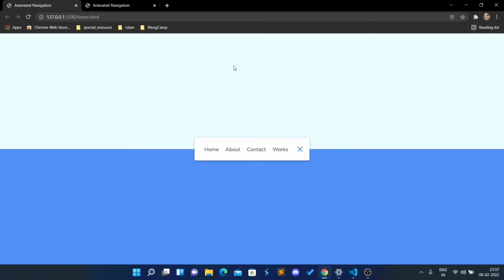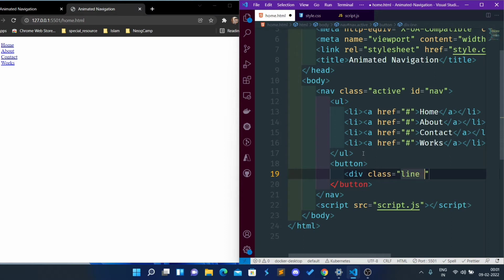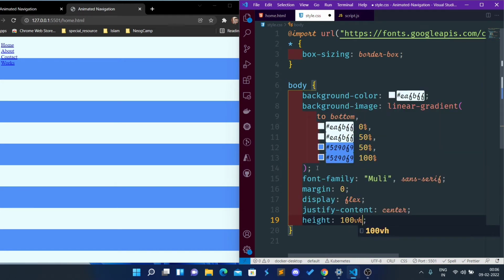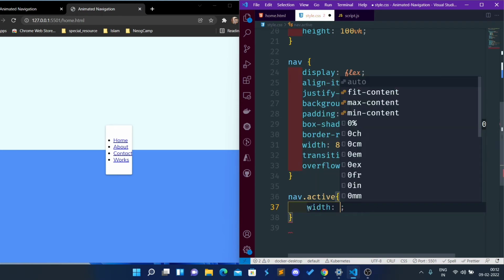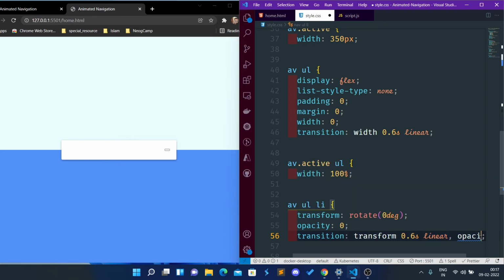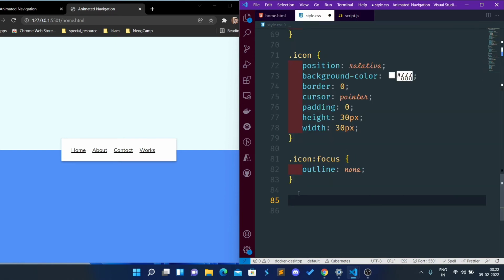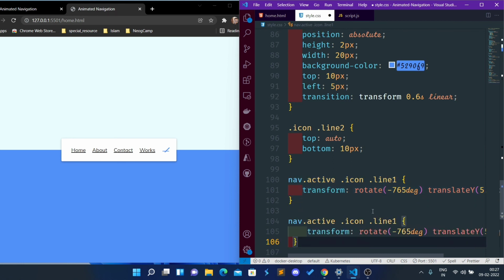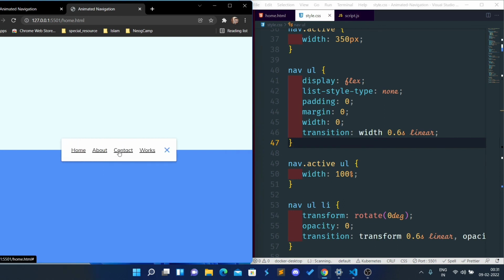Project 14:- Animated Navigation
This is the 14th in the series of 50 Projects with Html css and js.